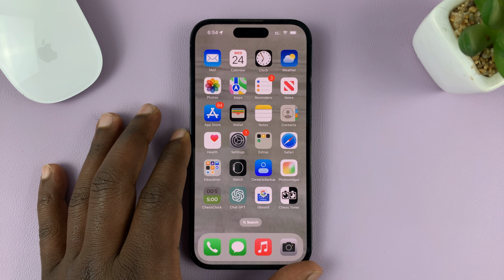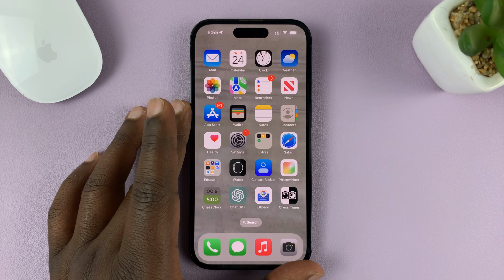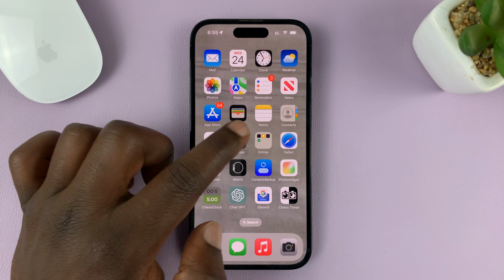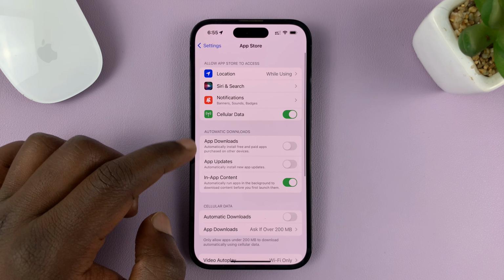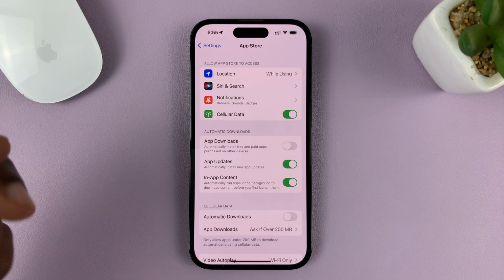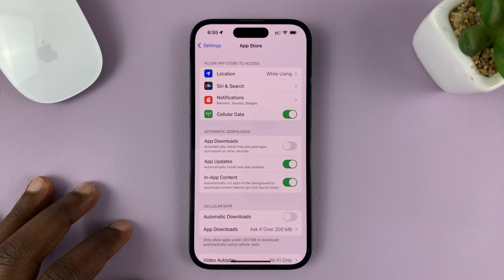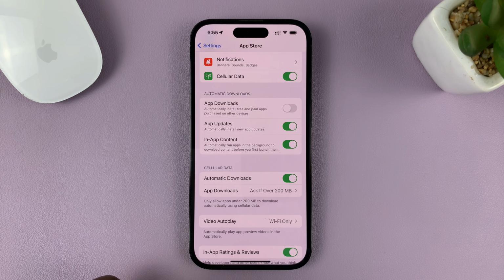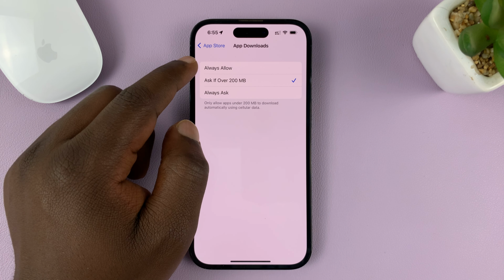iPhone 14/14 Pro: How To Enable (Turn ON) Automatic App Updates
Welcome to our YouTube video on how to enable automatic app updates on the iPhone 14 and iPhone 14 Pro!

In this tutorial, we will guide you through the process of turning on automatic app updates on your iPhone 14/14 Pro, ensuring that you never miss out on the latest features and improvements for your favorite apps.

Keeping your apps up to date is essential for optimal performance, bug fixes, and security enhancements. With the iPhone 14/14 Pro, Apple has made it even easier to enable automatic app updates.

During this video, we will walk you through the step-by-step process, so you can follow along and make the necessary adjustments on your own device. Whether you're a beginner or an experienced iPhone user, we've got you covered!

By the end of this video, you'll have a clear understanding of how to enable automatic app updates on your iPhone 14/14 Pro, saving you time and ensuring that your apps are always up to date.

Galaxy S23 Ultra DUAL SIM 256GB 8GB Phantom Black:

Samsung Galaxy A14 (Factory Unlocked):

Cell Phone Tripod Adapter